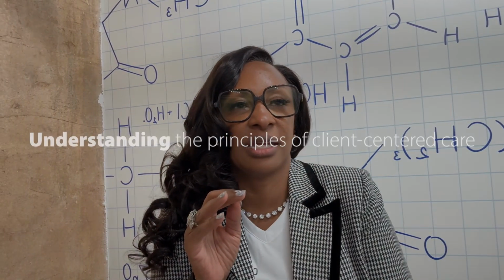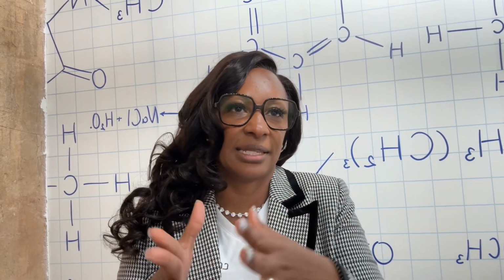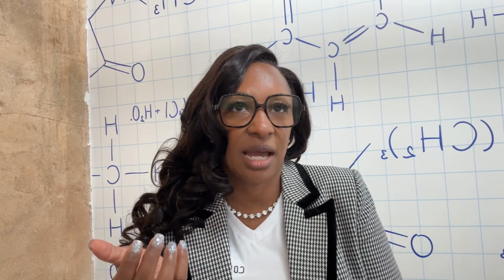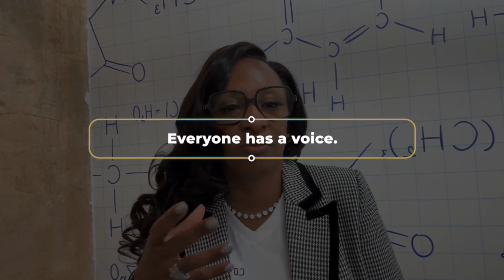Creating Client Centered In Home Care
Non-medical home care businesses play a crucial role in providing client-centered care in the home. By tailoring their services to meet the specific needs and preferences of each client, these businesses contribute to the overall well-being and quality of life of the individuals they serve.
Client-centered care in the home offers personalized attention, promotes independence, and fosters a sense of comfort and security for those receiving care. This approach also helps to maintain continuity in the client's daily routine, which can have a positive impact on their overall health and happiness.

Learn more about how we can assist you with starting or growing your agency:

I’m personally inviting you to join us at the 2025 Home Care Empowerment Conference in March in Atlanta.

Brand new and still researching the home care industry?
Join our Prelude Course: only $20